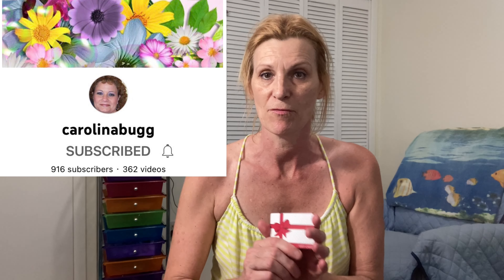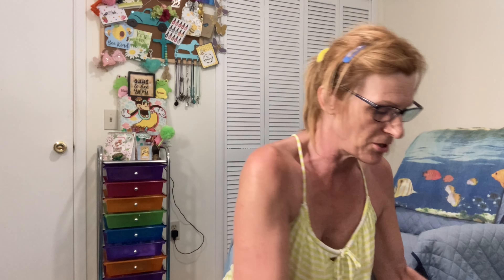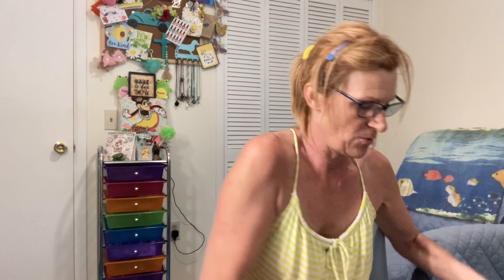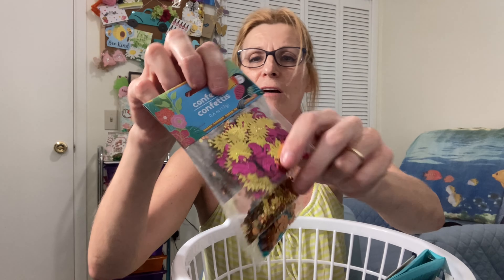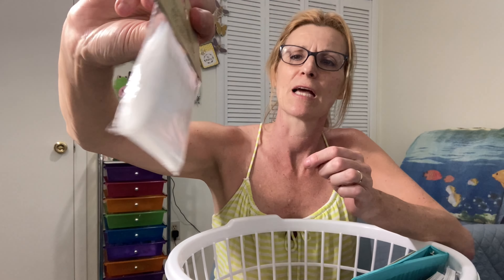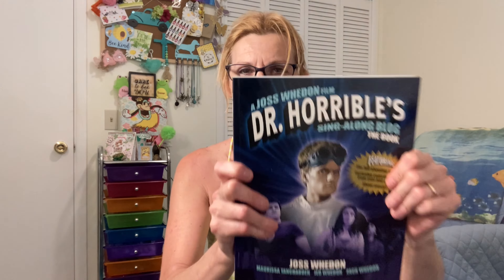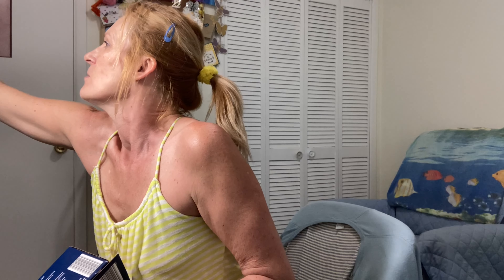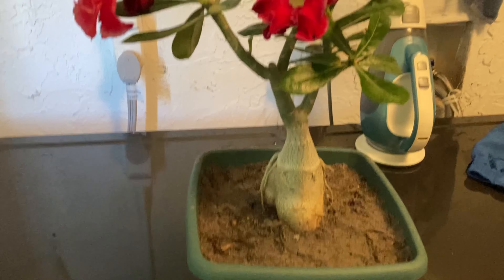Dollar Tree Haul and Front Yard Makeover, and YouTube friends book I am working on. 👍✅links below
Used my Dollar Tree gift car winnings from carolinabugg @carolinabugg
other channels mentioned or shown from my Youtube Friends book (Check them out)
Christina Skiles  @cskiles318
CHER&CHARLIES CRAFTS @chercharliescrafts736
Connie’s This and That @Conniesthis
Proud Autism Father @proudautismfather7389
Ashley P @ashleyp3662
Queen B Andrea@QueenbAndrea
Annie Creates@AnnieCreates-hugs
Andi Does Stuff@AndiDoesStuff1973
Arkansas Gals @ArkansasGals
Jewelz and M @Mainehauls
D.P.'s Wonderful World @d.p.swonderfulworld
Gina Loves to Craft @GinaLovestocraft
Tinker Wonderland @glorvelacus26
Crystal's Pets & Plants @Crystalspets
Crystal's Place @crystalsplace2402
White Witch 110 @whitewitch1105
Free Spirit Arts @Freespiritarts
Mommy & Kimberly's Adventures @mommykimberlysadventures954
Crubby the Beagle@crubbythebeagle57
Cici's Trial Sized Life @CicisTrialSizedLife
Charis means grace@Charismeansgrace
Mainegirl @ColorWithMe242
Craft D Girl
Diana Loves Color @dianalovescolors
Grandma Sandy @GrandmaSandy